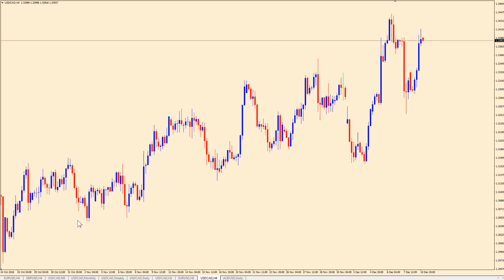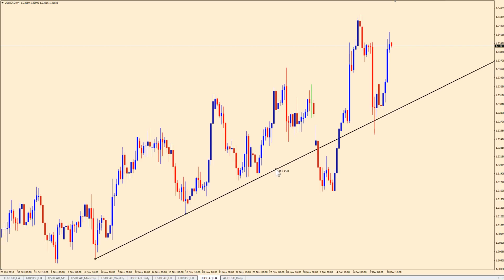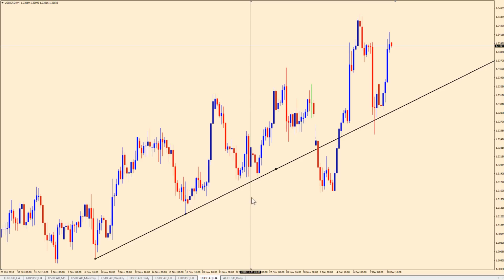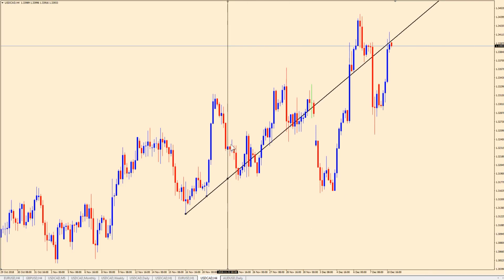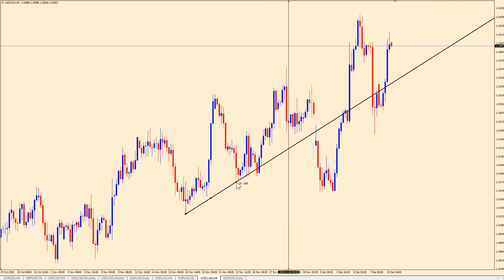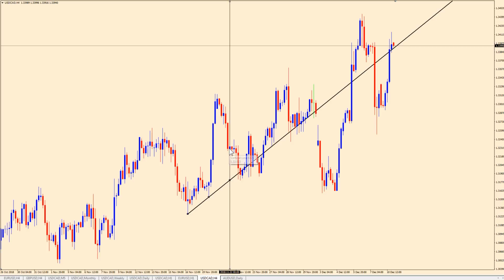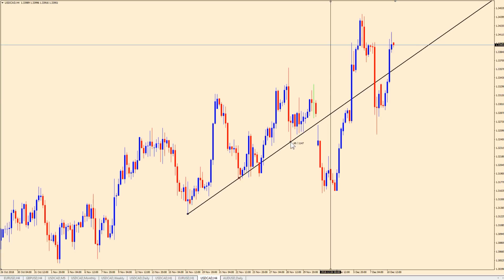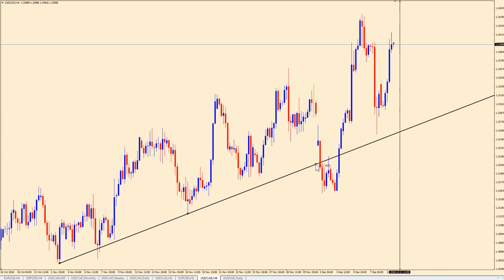Working with Time To Get Price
In this 9th video in the Chart Reading Series I show a method to help determine if the market is going to move to a predetermined price area.